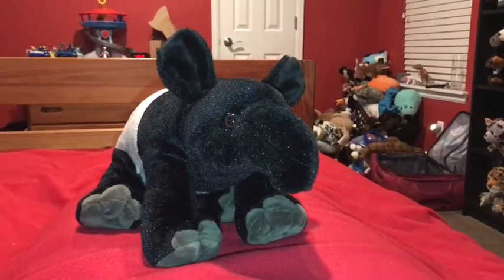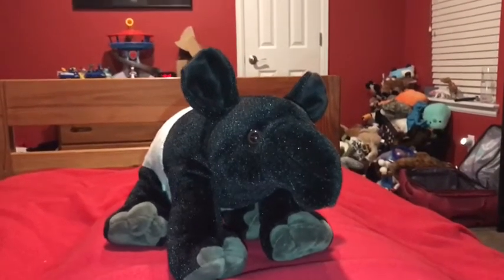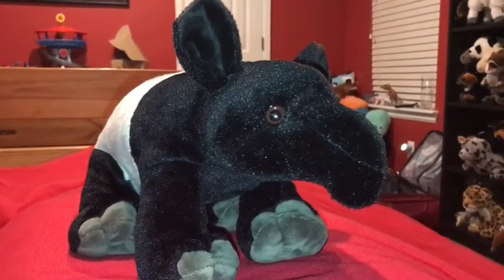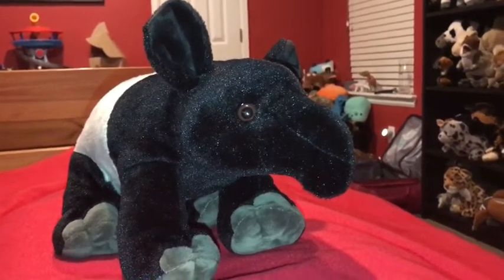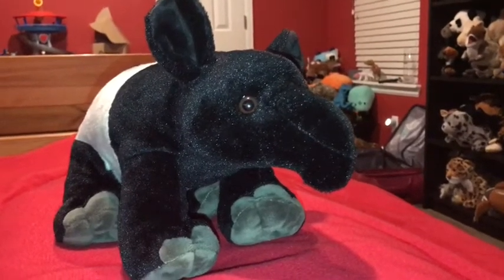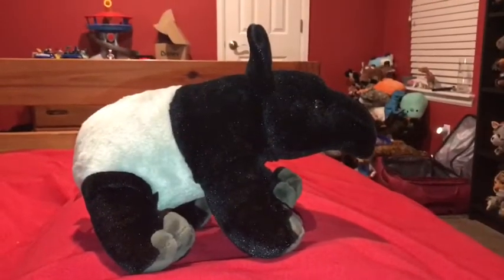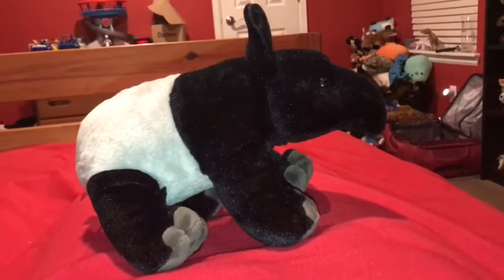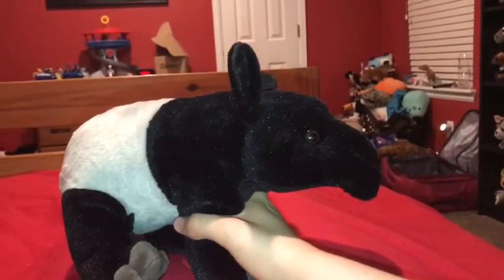Wild republic Malayan tapir toy review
Me reviewing this Malayan tapir stuffed animal by Wild Republic